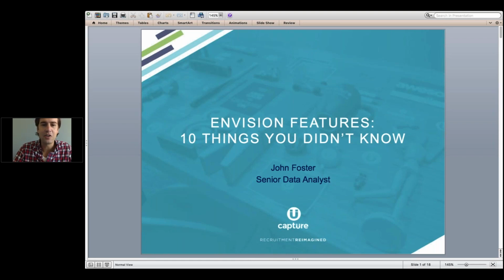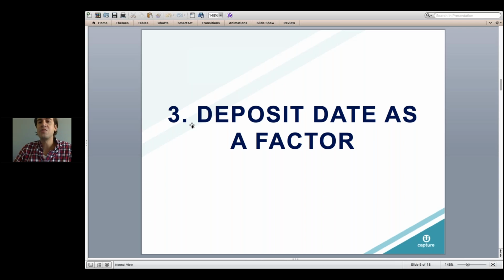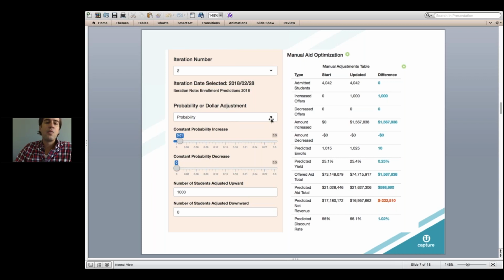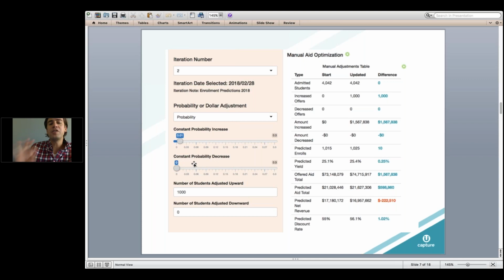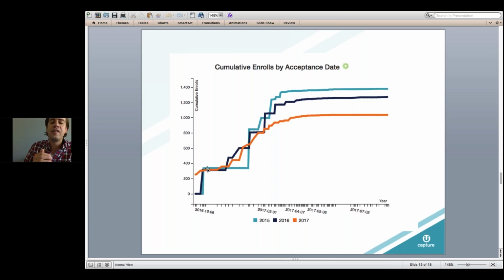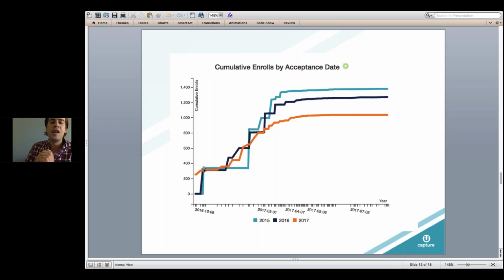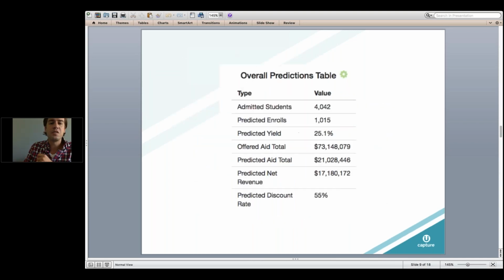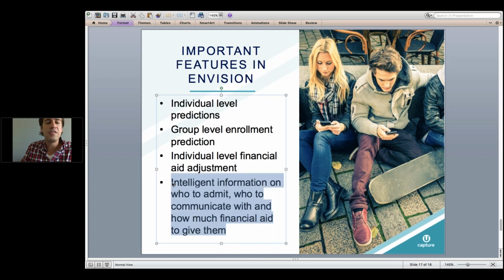Capture Higher Ed--New Envision Features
Join Capture's Senior Data Analyst, John Foster as he discusses new Envision Features and The Top 10 things you didn't know about the Envision prediction engine.